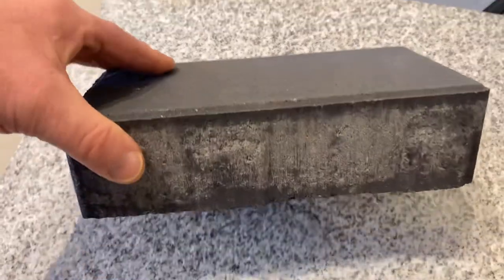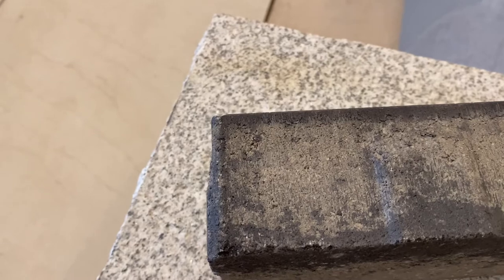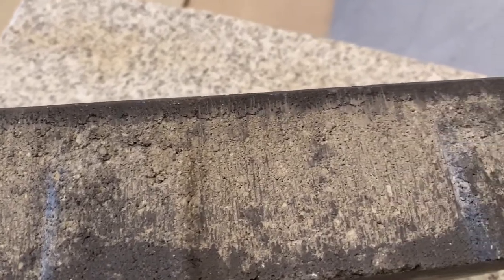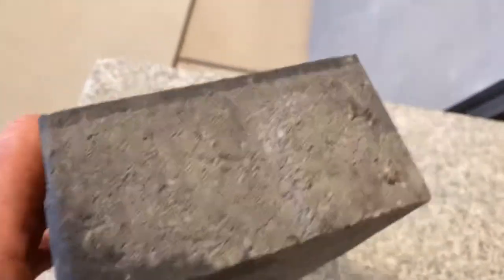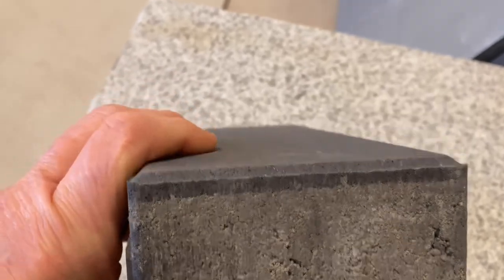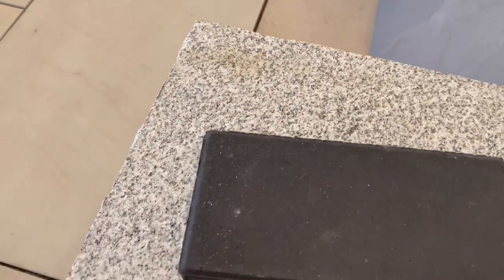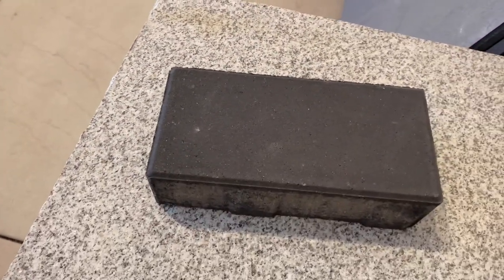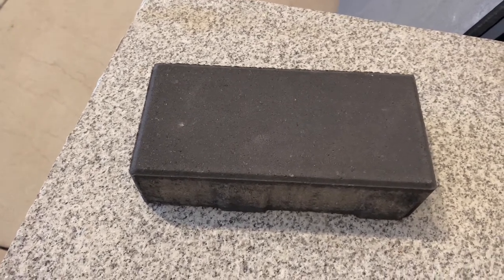Cambridge Ledgestone 4 1/2” x 9” Smooth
This concrete paver is an excellent choice for borders. ￼